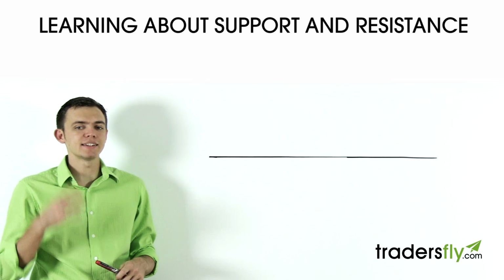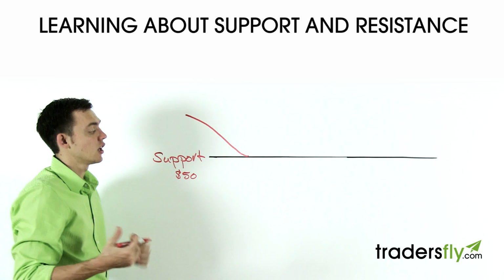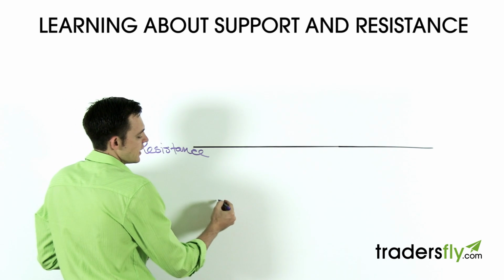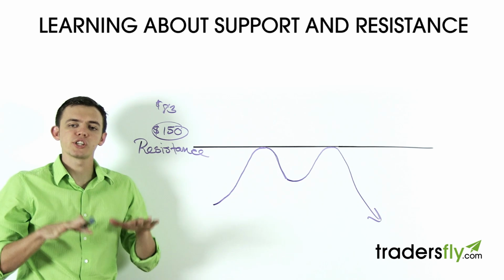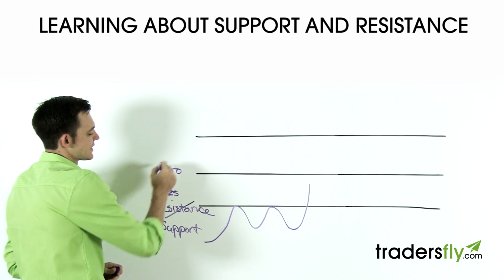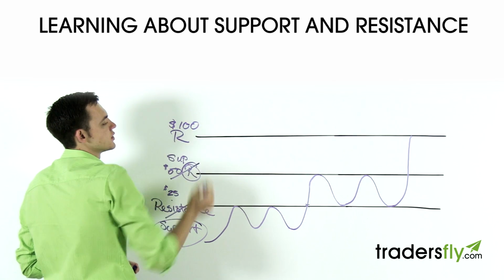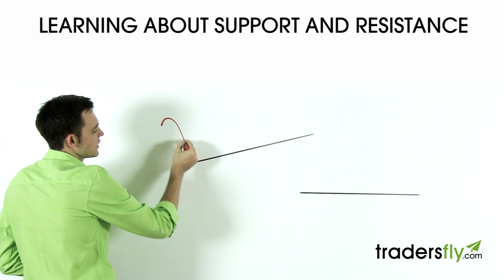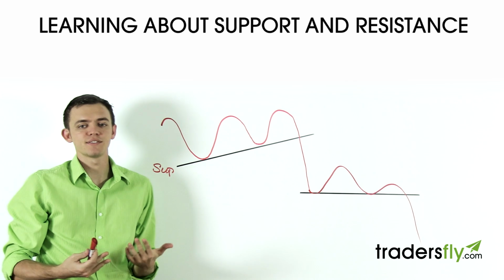Technical Analysis: Support and Resistance on Stock Charts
Support and Resistance are the building blocks needed in order to read chart patterns properly and to trade effectively.

Support:
-A psychological level where people believe the demand is strong enough to hold the stock price up
-This is similar to a price floor, but it isn't government-controlled
-A healthy support line hits multiple points at the same level

Resistance:
-It is the opposite of support
-A psychological level where the sellers are putting the stock down
-When a stock hits the resistance line, buyers no longer want it because the price is too high, and sellers step in
-The more times a stock hits the resistance line, the stronger it is becoming

Support and Resistance are the Same:
-Support is actually resistance and vice versa
-They both equal one another
-i.e. once the stock breaks through the resistance level, the resistance line becomes the support line
-Resistance lines continue to become support lines as the stock continues to go up
-The same is true on the downward level; support lines become resistance lines as the stock goes down
-The more trading that is done in a certain level, the stronger that level becomes

Additional Notes:
-Support and resistance do not have to be horizontal
-They can be elevated at different angles and still be support and resistance lines
-If the support or resistance is broken that means the perception of the stock has changed
-When stocks tank, people are selling their shares and they want less of that stock
-If stocks have a lot of resistance and break through the resistance line, there is a high demand for the stock (new product, positive news, etc)